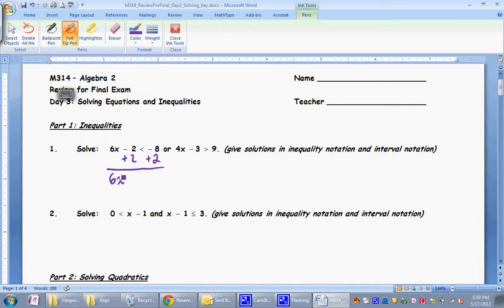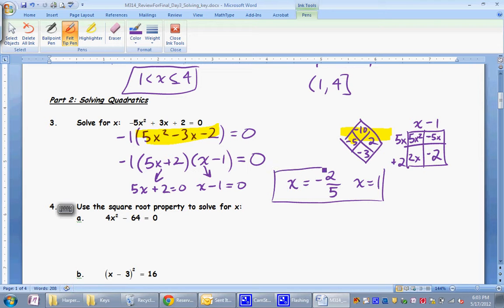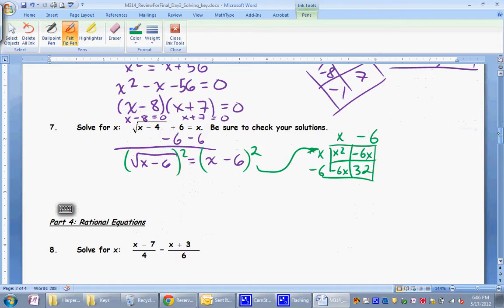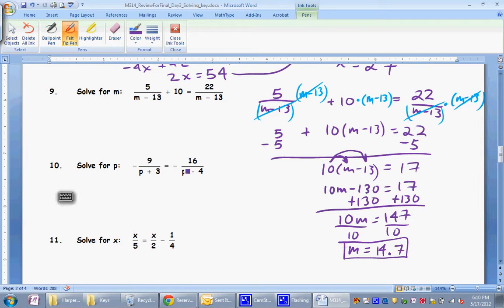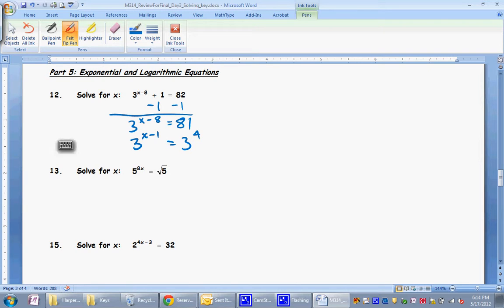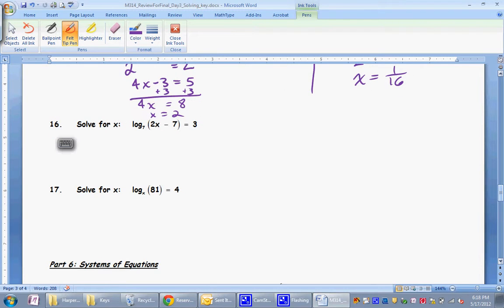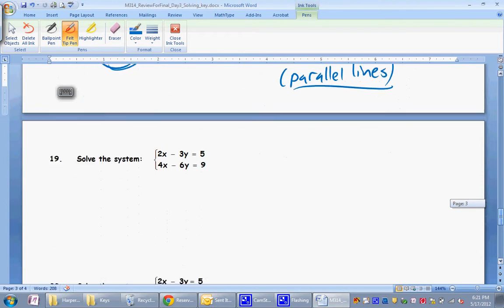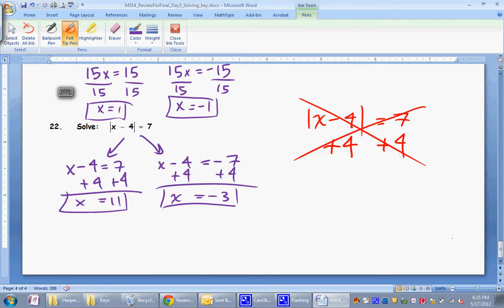Final Exam Review Day 3 Worksheet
Various techniques for solving equations. Apparently there's a bit of interference with the microphone, so you might have to turn the sound down at times. Sorry about that! Good luck with your studying.